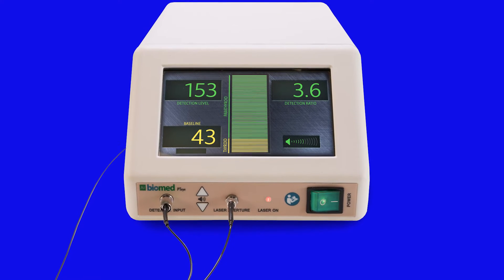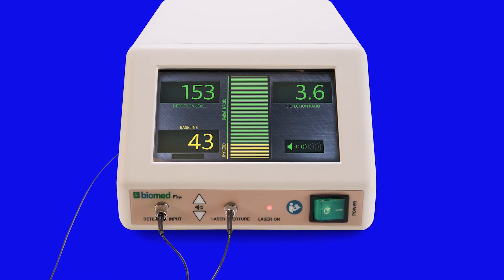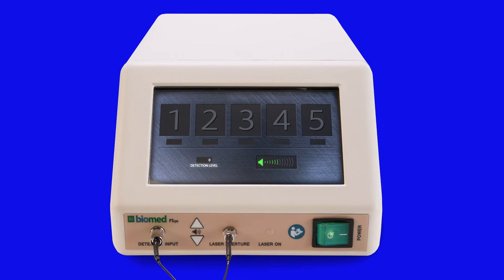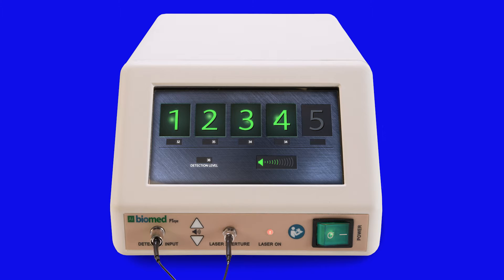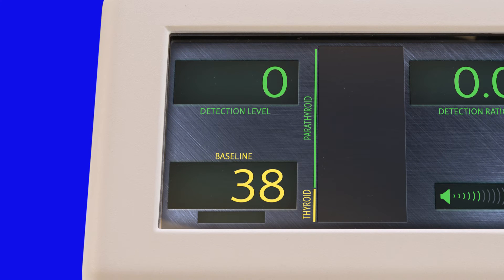PTeye™ parathyroid detection system Introduction video